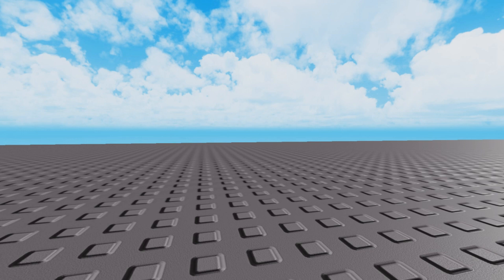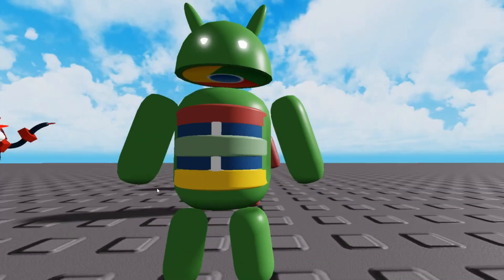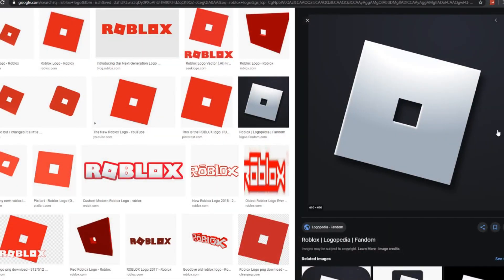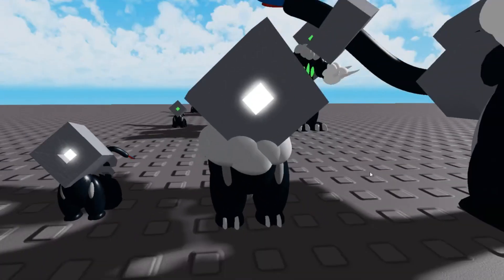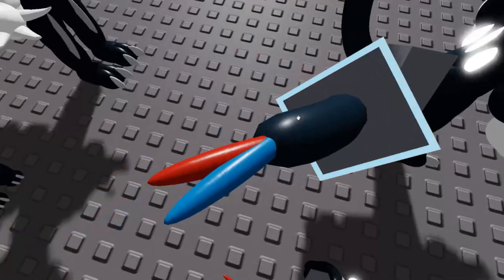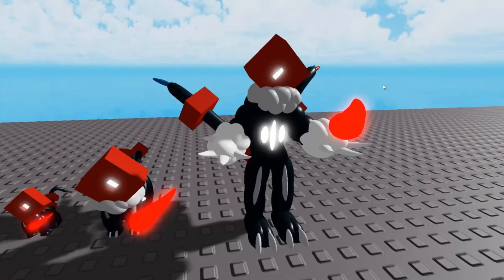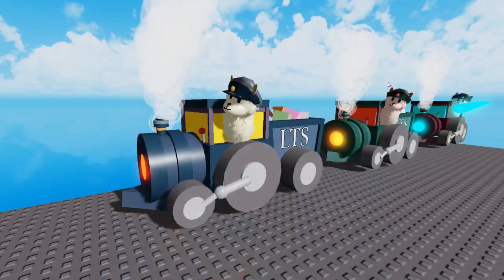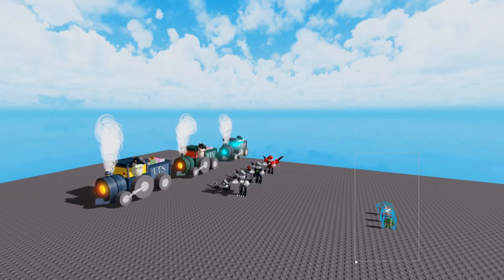Turning LOGOS into Loomians! | Loomian Legacy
*Craven
*Cmykkanen
*Williesilly123
*Scottie Gore
*TeamType
*wolf_lord cake
*xSXILLEREXx Official